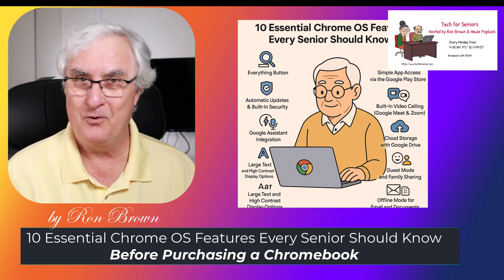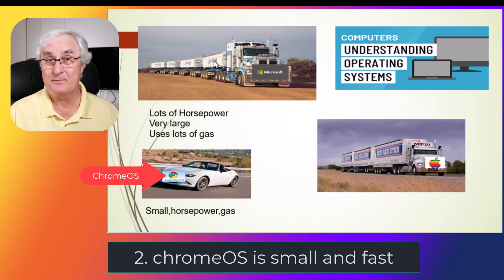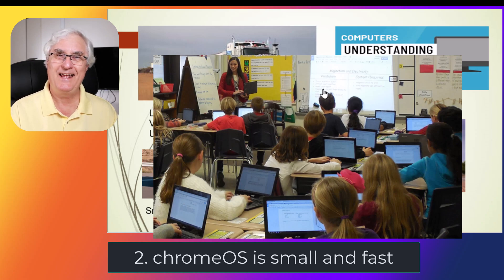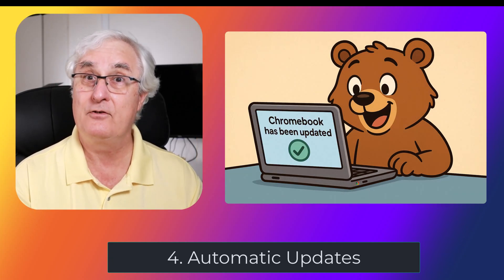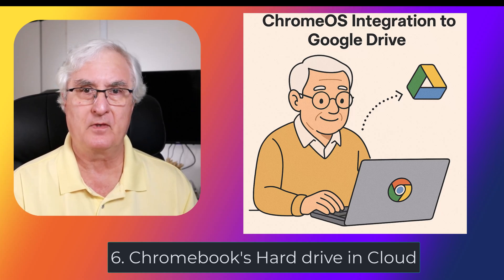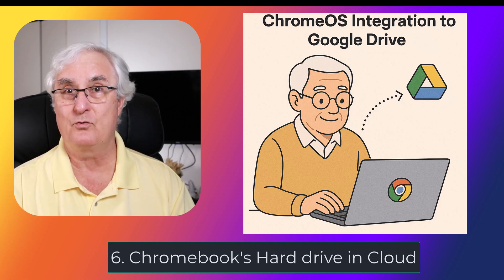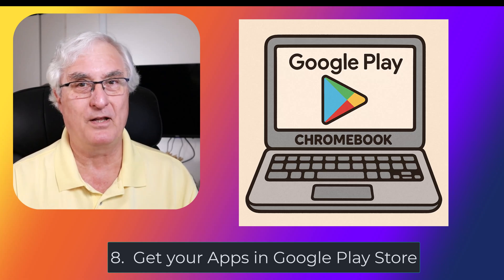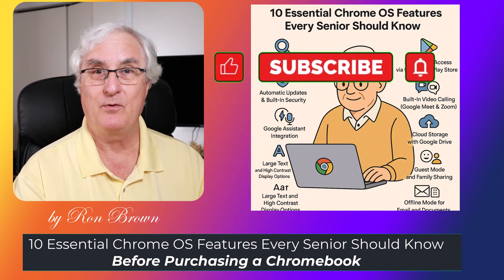10 Essential ChromeOS Features Every Senior Should Know before buying a Chromebook in 2025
Thinking about switching to a Chromebook in 2025? In this video, Ron Brown from Tech for Senior shares the top 10 ChromeOS features every senior should know before buying a Chromebook. Learn how ChromeOS compares to Windows, why it's a safe, fast, and affordable option, and what makes Chromebook Plus models stand out.

✅ Discover built-in security and virus protection
✅ Understand ChromeOS vs. Chrome browser
✅ Learn about cloud storage and offline access
✅ Explore Android app compatibility and Linux support
✅ Find out if a Chromebox is right for you

Whether you're upgrading from Windows 10 or buying your first laptop, this guide will help you make an informed decision.